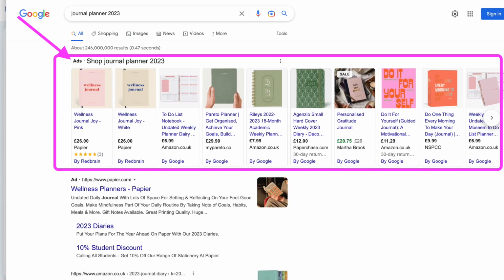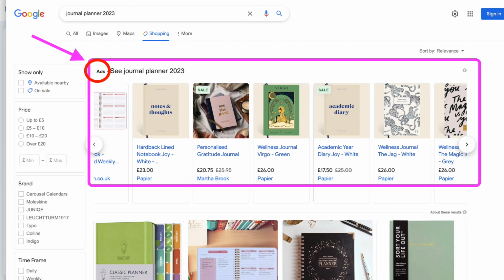Google Shopping Ads vs Performance Max - which works better for a Shopify store?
Google Shopping ads versus Performance ads for online stores - which campaign type works better for online stores, which is more effective? I explain, what is Google Shopping ads? What is Performance Max? What are the pros and cons of each campaign type, and which one should you choose if you're an online store owner, regardless if you are a Shopify store owner or WooCommerce store owner.